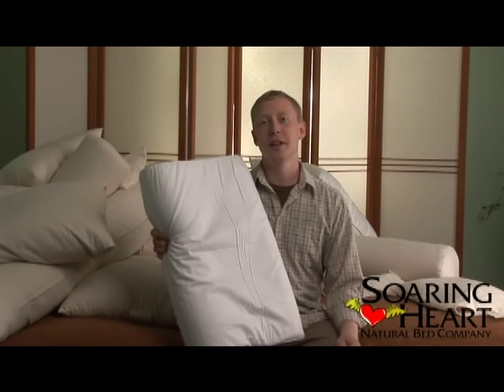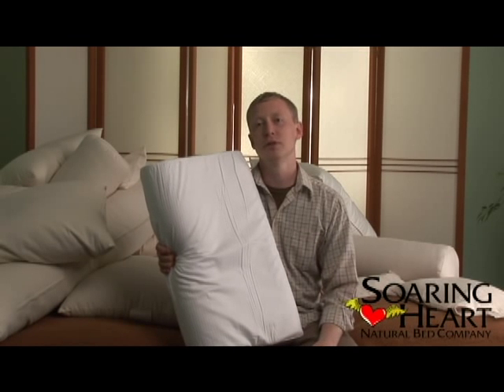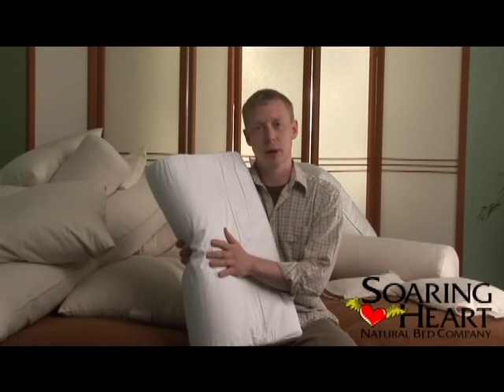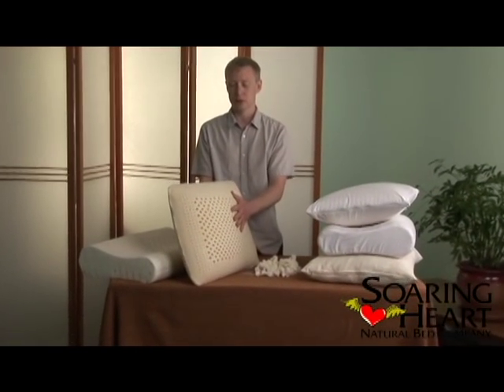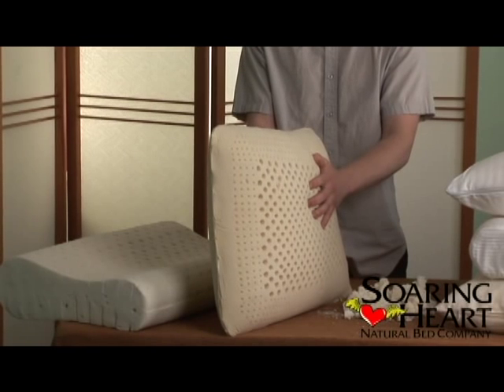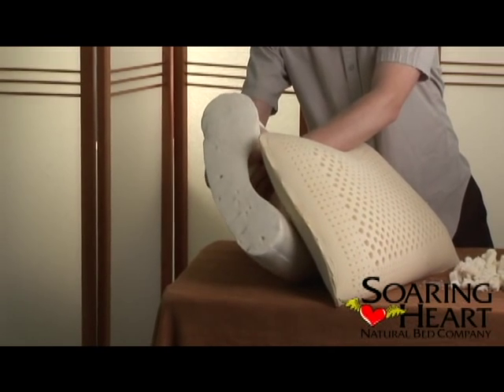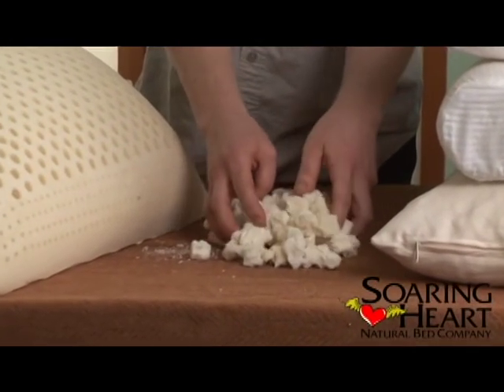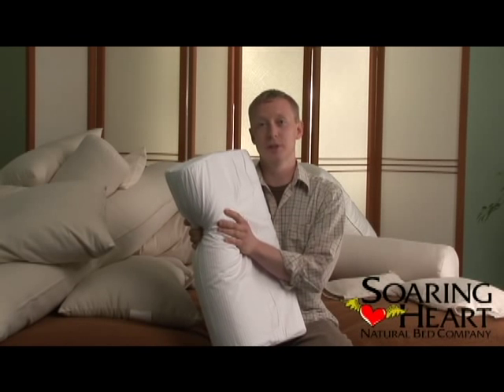Latex Pillows - Soaring Heart Natural Bed Company